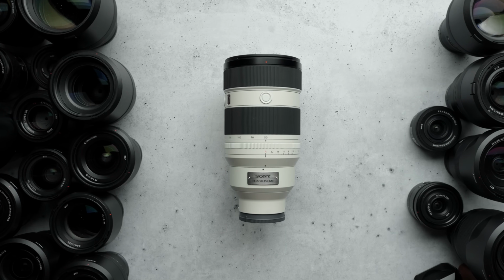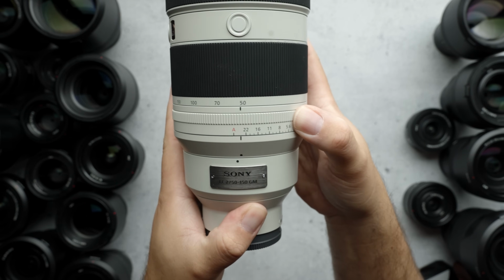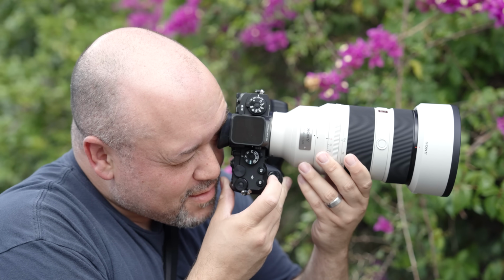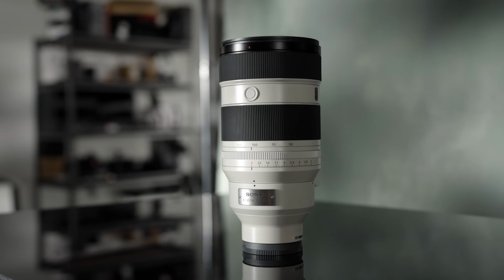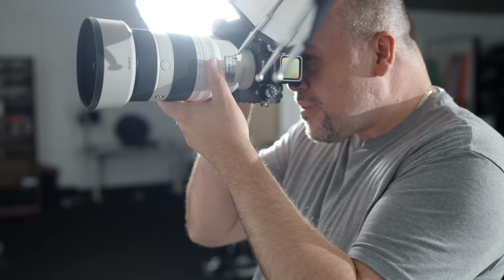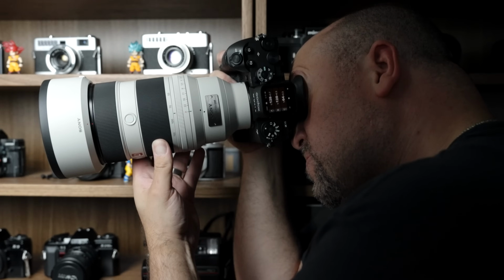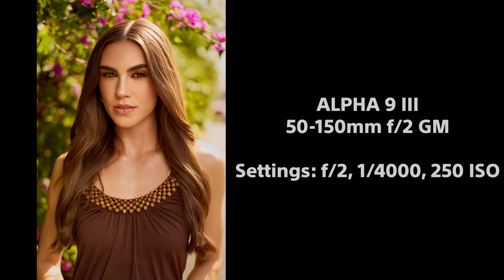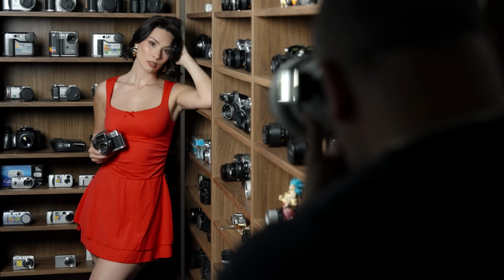FE 50-150mm F2 G Master: First Look with Miguel Quiles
Portrait photographer and Sony Artisan Miguel Quiles had a chance to try out the new FE 50-150mm F2 G Master lens. Learn about this new lens from Miguel and see it in action as he tested it out on a portrait shoot. Learn more about the FE 50-150mm F2 G Master

The FE 50-150mm F2 G Master will be available in May 2025 for approximately $3,899 USD and $5,499 CAD. It will be sold directly through Sony and at a variety of Sony’s authorized dealers throughout North America.